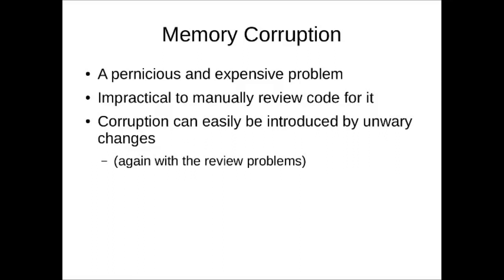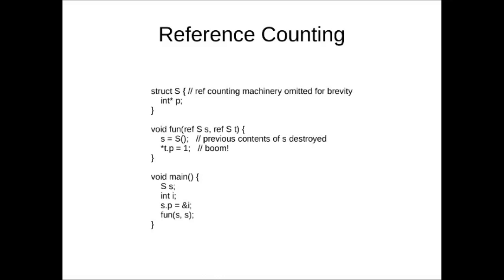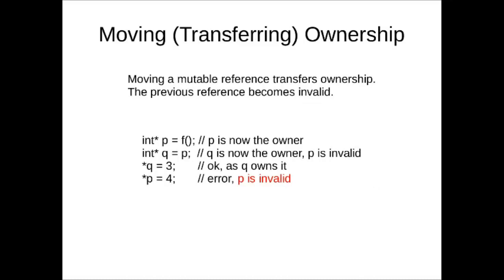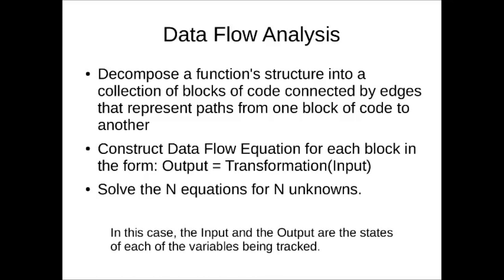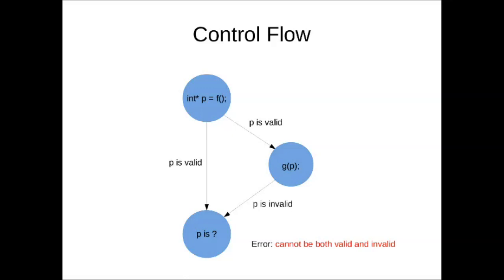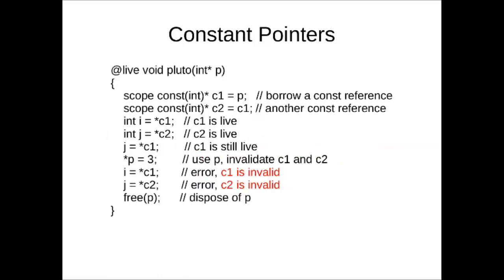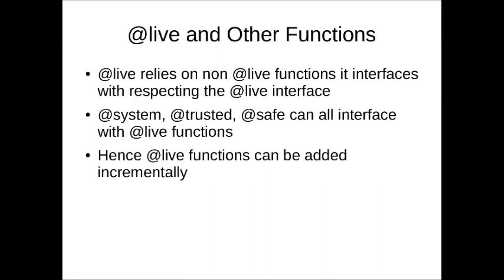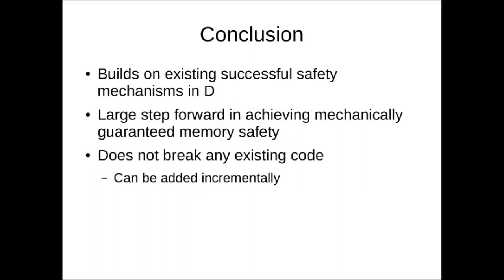DConf Online 2020 Keynote #1 - Destroy All Memory Corruption - Walter Bright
Memory corruption is a pernicious and expensive problem. Too often, scrubbing it out of code requires manual review, which becomes increasingly impractical as the size of code increases. Runtime checks are inadequate because they cannot prove that memory corruption cannot happen since only the test cases are checked. The idea is to be able to detect memory corruption at compile time as much as possible.

D has had great success at greatly reducing many common forms of memory corruption, such as buffer overflows, use of uninitialized pointers, constructing invalid pointers, and dangling pointers into expired stack frames.

The largest remaining category of such problems is tracking the lifetimes of memory objects and the references to them. The idea is to pair every memory allocation with exactly one deallocation and prevent references to a memory object from surviving past the lifetime of that object. This presentation describes the design of a memory ownership and borrowing system suitable for inclusion into the D language, addressing that category.